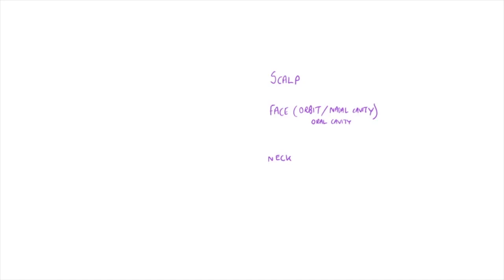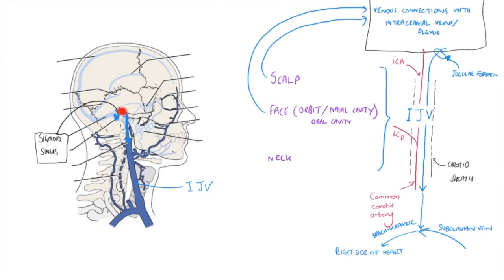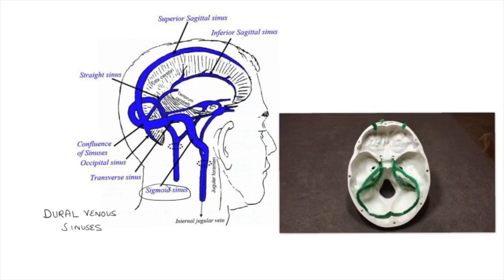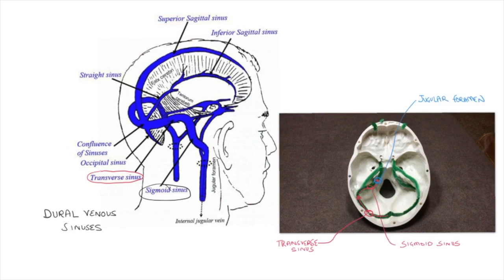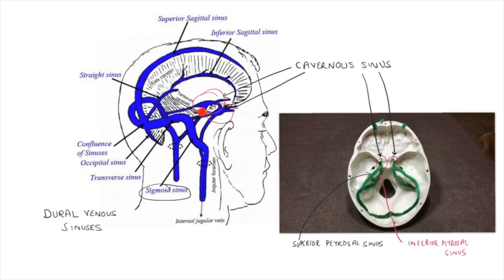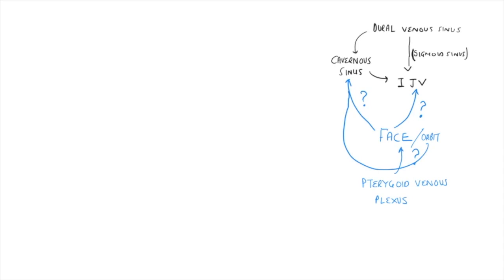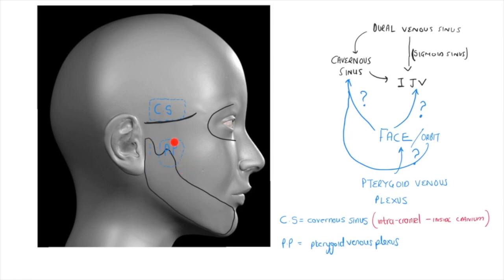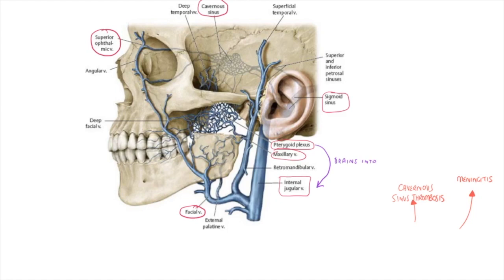Venous Drainage of Head and Neck (Part A)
The is the first of two videos reviewing the venous drainage of the head and neck.